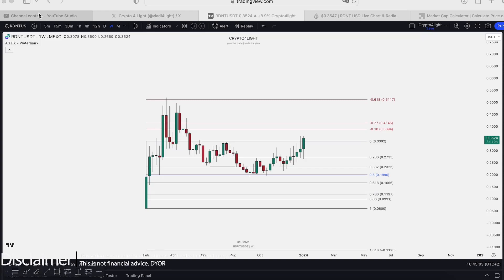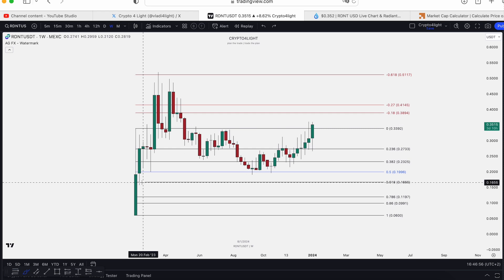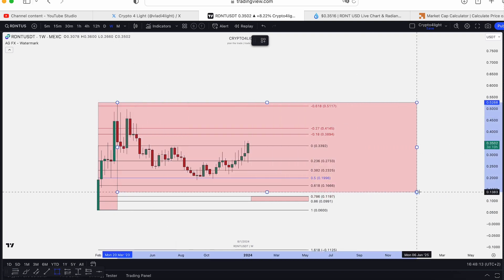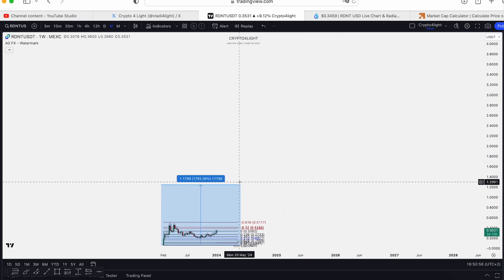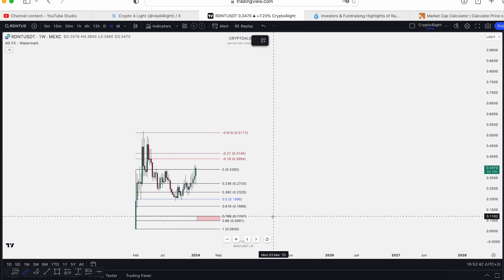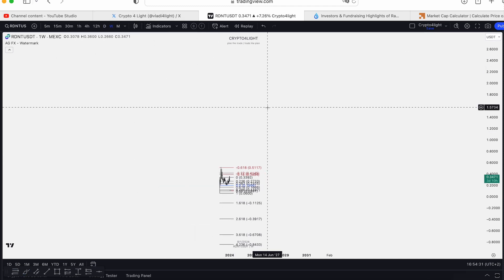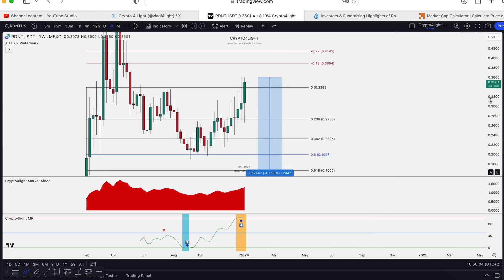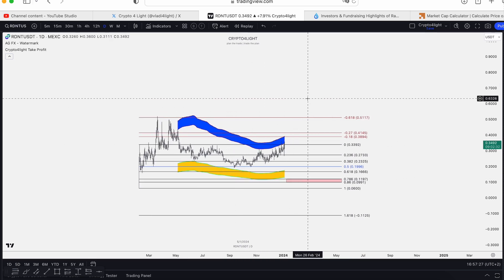RDNT Price Prediction. Radiant Bull Run Plan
⏰ Time Stamps ⏰

🔑 Topic keywords